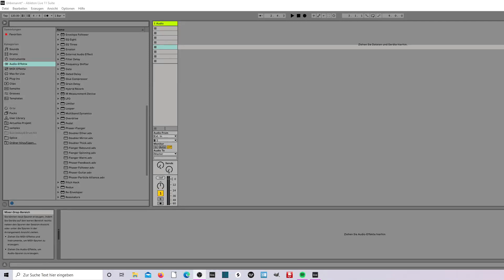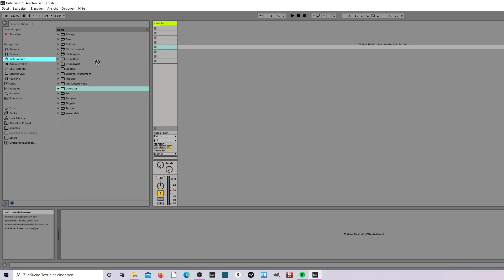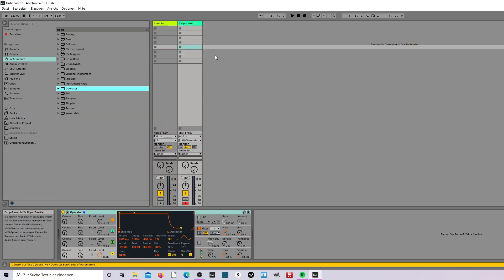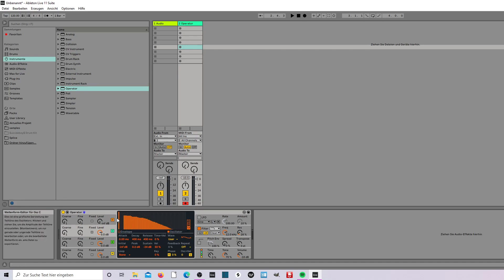Ableton Tips in 1 Minute / Dubstep Wobble Bass Sound / Ableton Live Tutorial Beginner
Today I will show you in this beginner tutorial how to build a wobble bass dubstep sound in Ableton Live 11 with the operator.